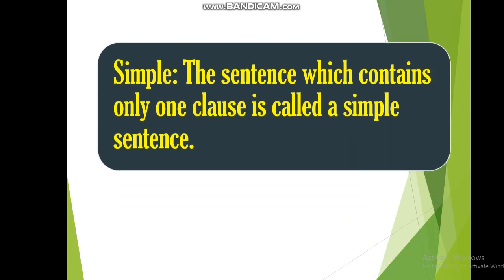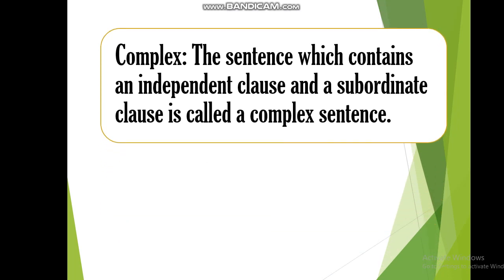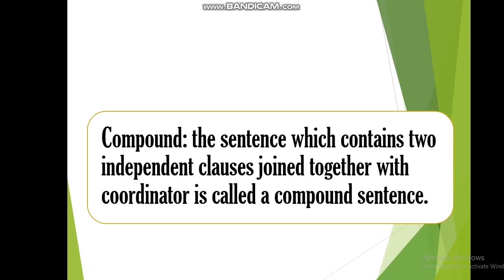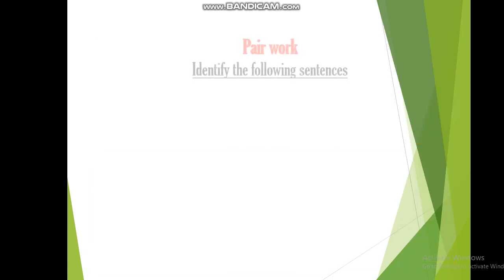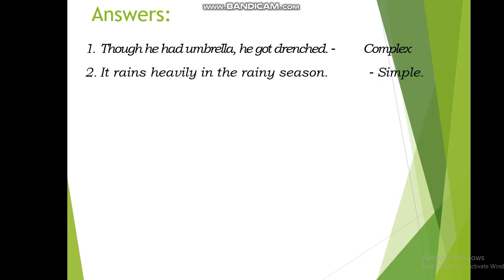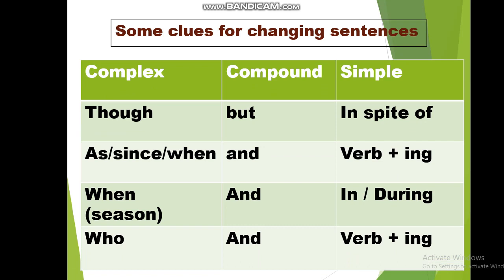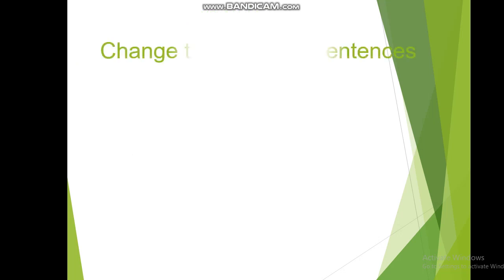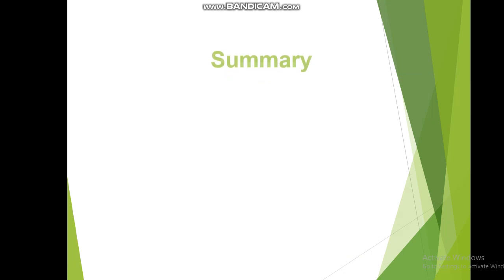Class on Simple, Complex & Compound. USE HEADPHONES FOR BETTER SOUND QUALITY. Thanks.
Dear students,
Assalamualaikom. How are you? I hope you are fine. However, today's class will be interesting I think. You have to be attentive.  Thanks.